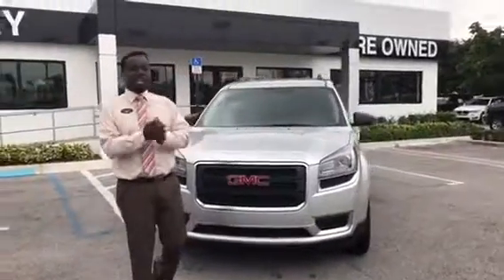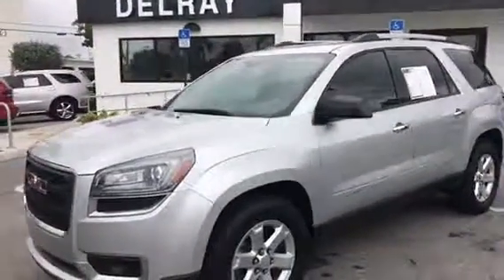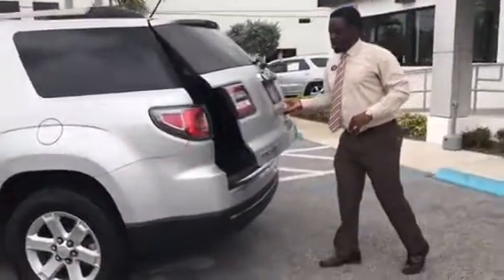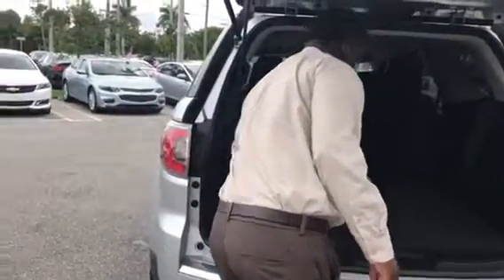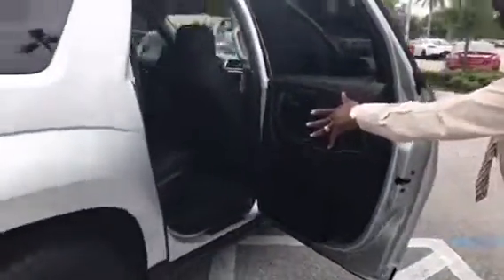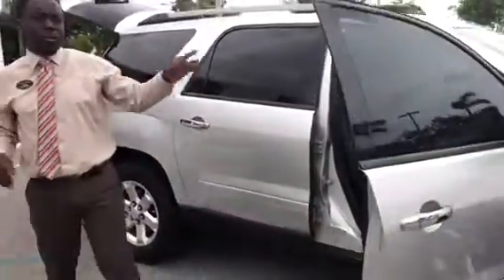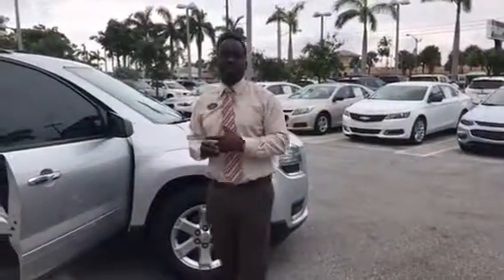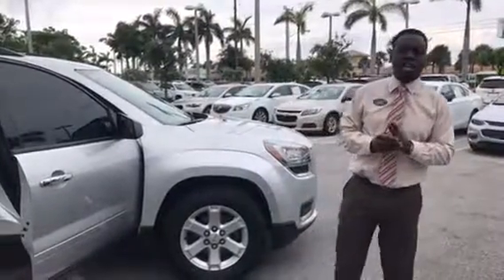2014 GMC Acadia by Leon T